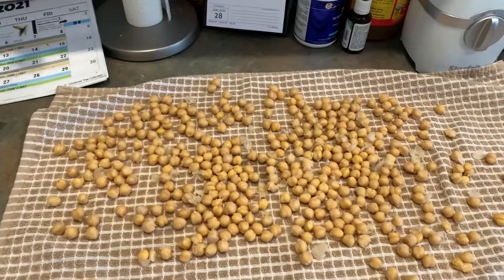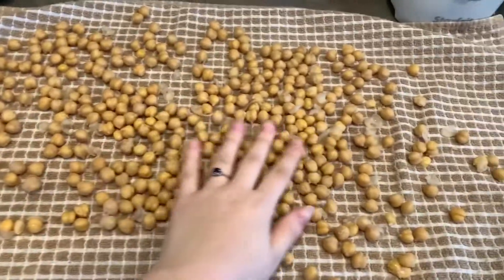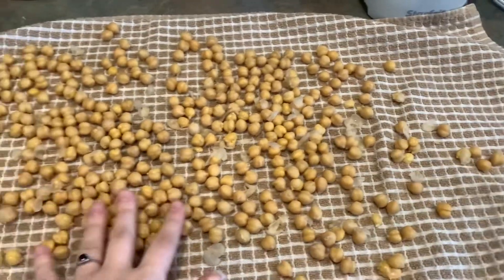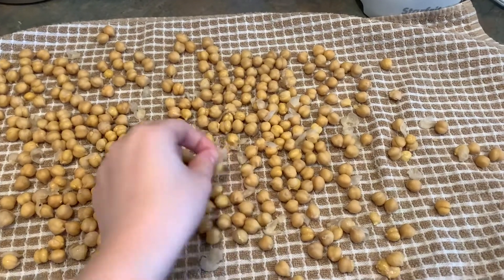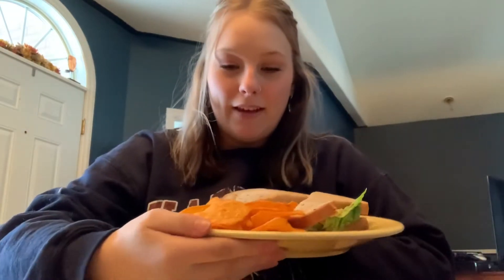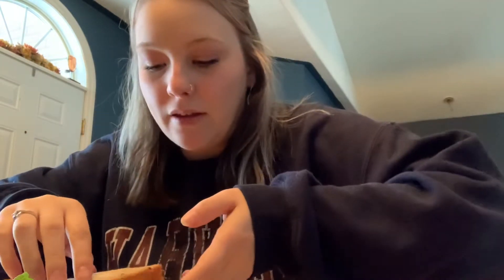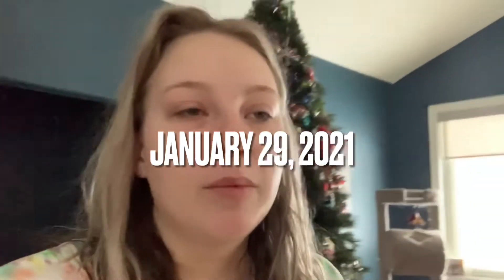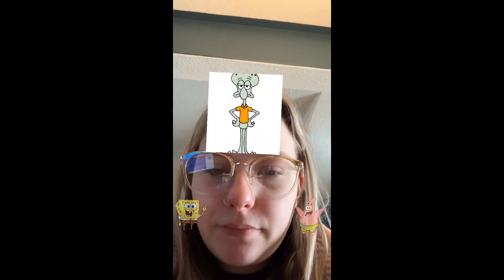trying new recipes & valentines planning💓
Ding dong hello